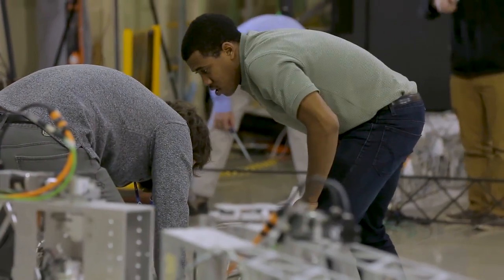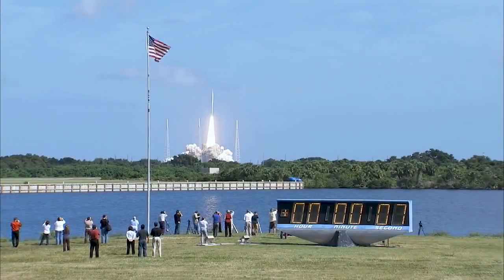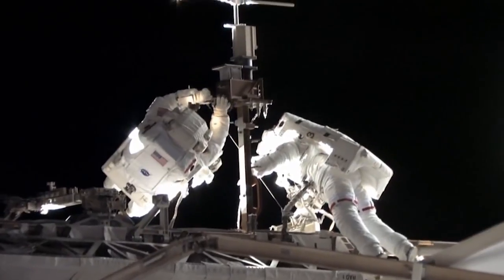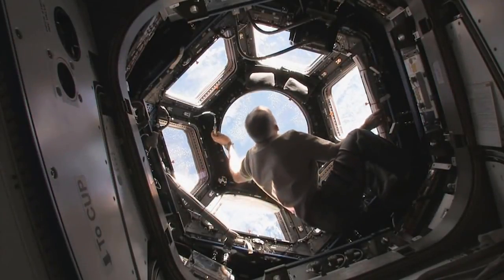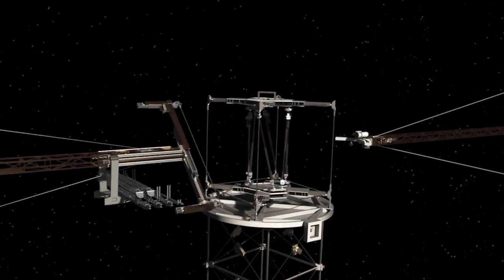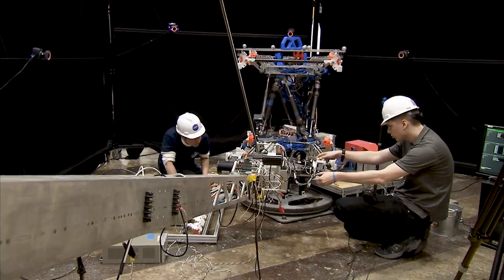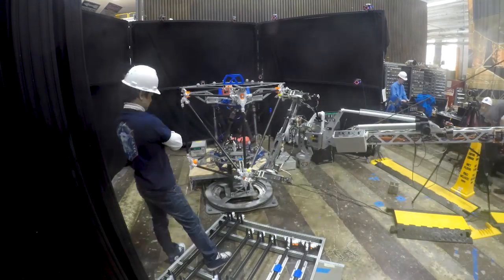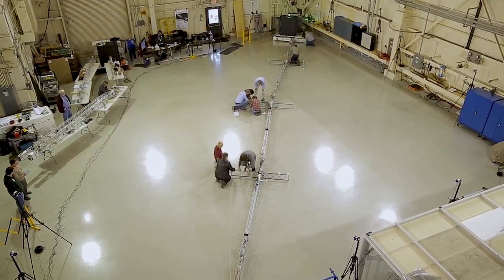Life at the Lab: Caution Robots Working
Our researchers are working towards an intergalactic construction site with robots capable of constructing needed structures in space.
Learn more about NASA's in-space robotic manufacturing and assembly projects